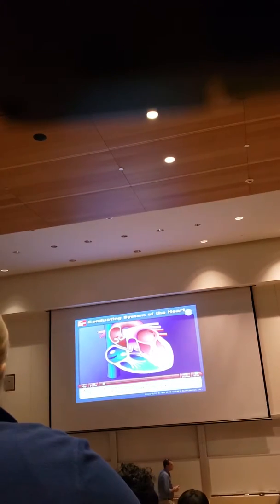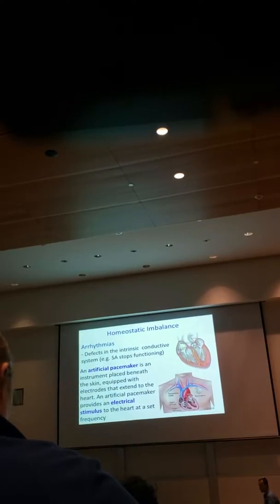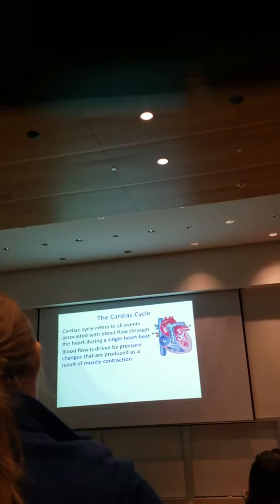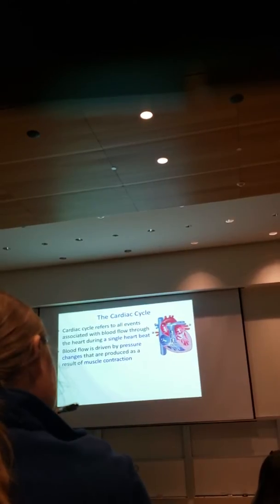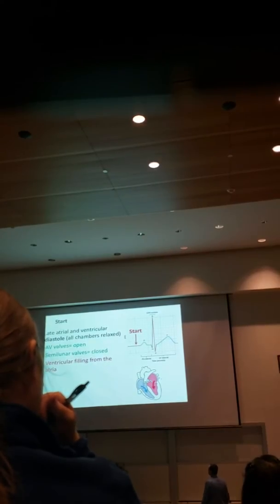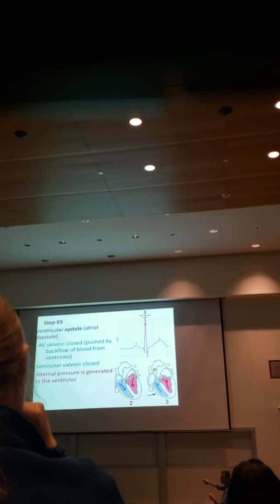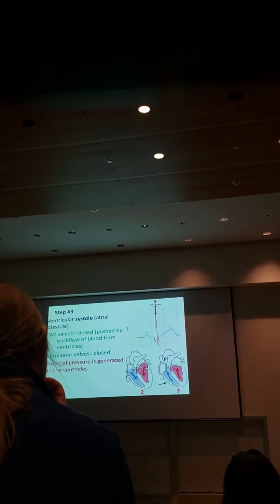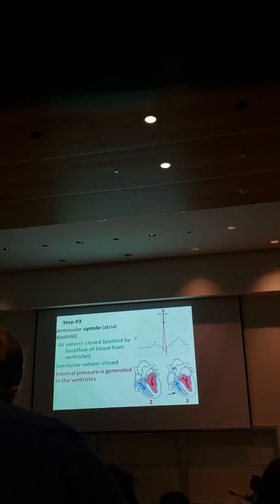10/24/19 part 1